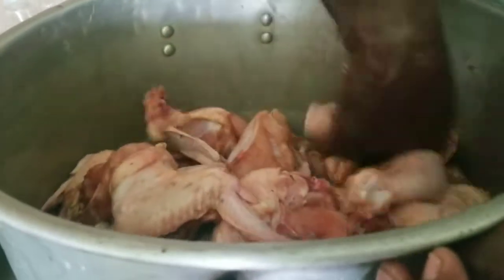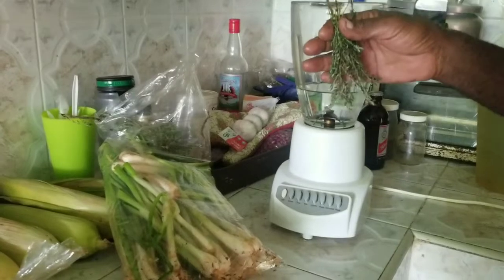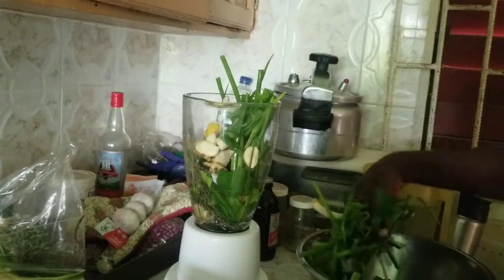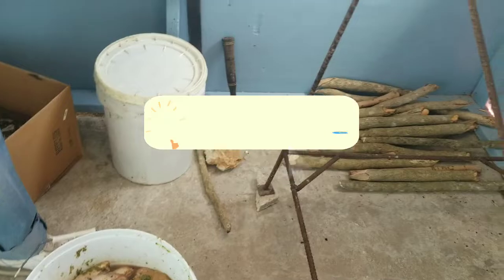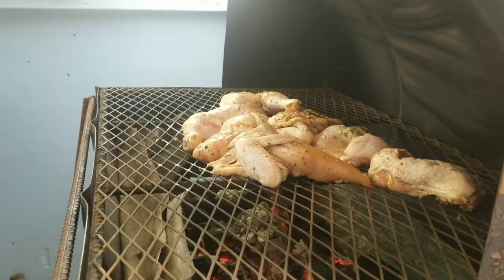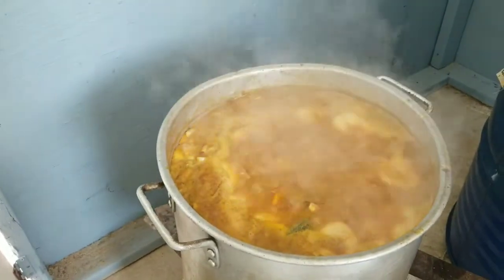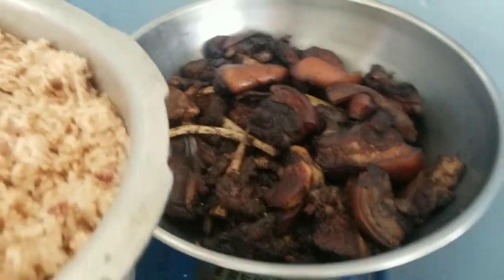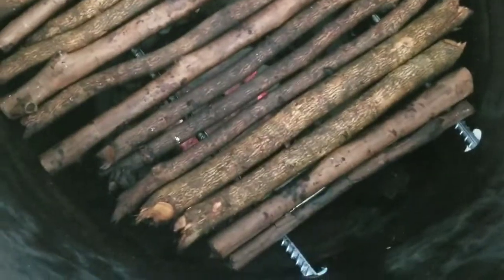Part 3, Chef Caveman Jerk Restaurant grand opening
Part 3 will show how real Jamaican Jerk chicken, is prepared and cook from scratch. Also Jerk pork and other Jamaican foods.

You will enjoy this video just as much as I did.

Big shout out to chef Caveman for his time and hospitality while I was in Jamaica.  Much appreciated, and I know others watching the video will too🙏🏾

Lizmagic.touch 🌠